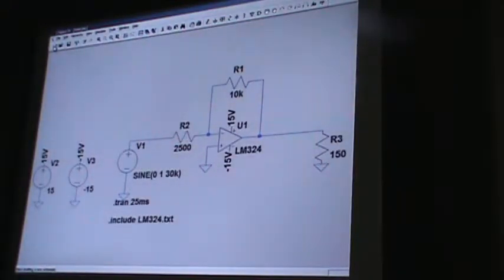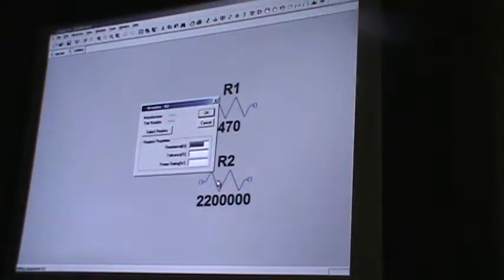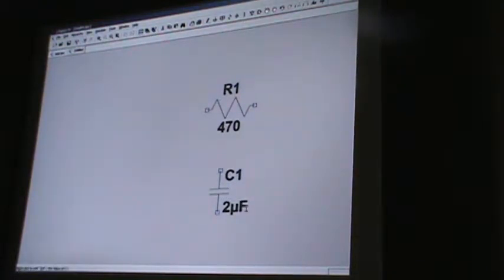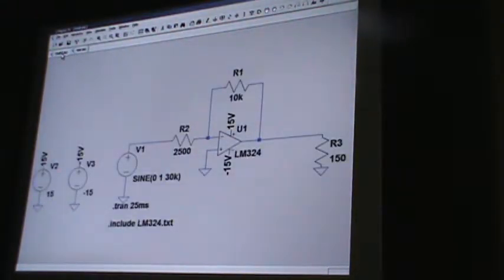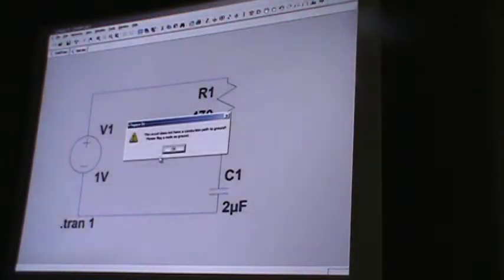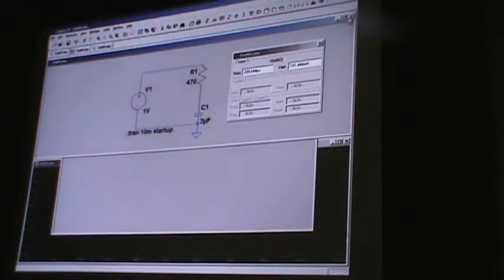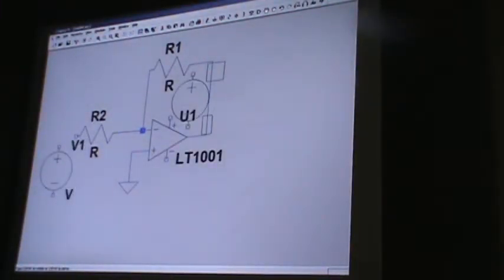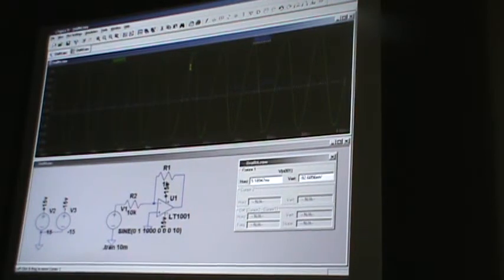AHRC LTspice tutorial pt1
Tutorial on LT spice at the Atlanta Hobby Robot Club part 1. Jan 2013